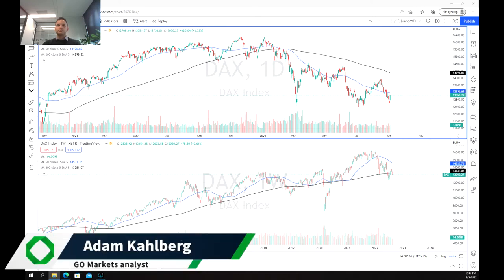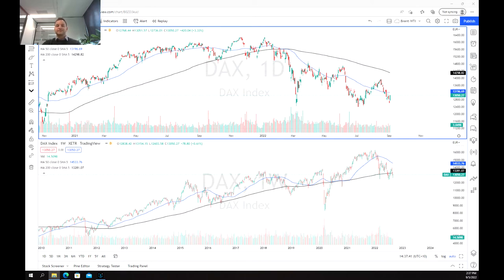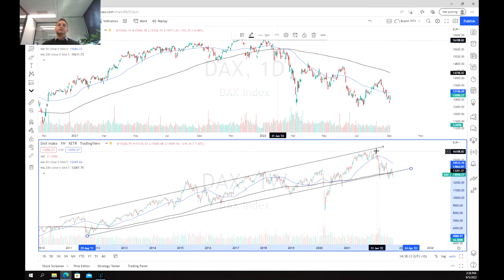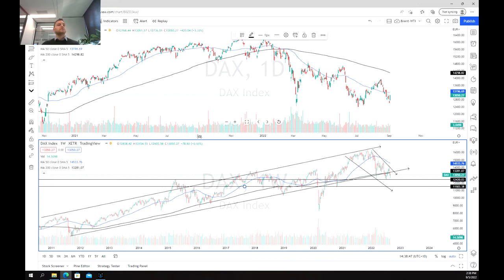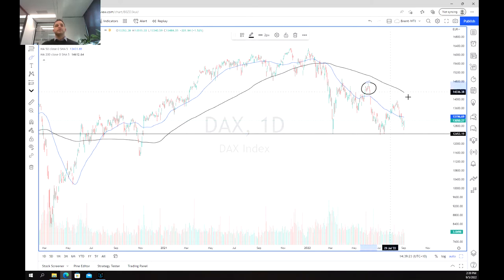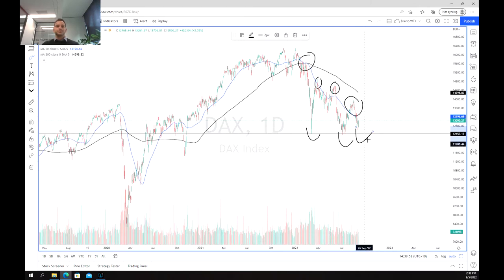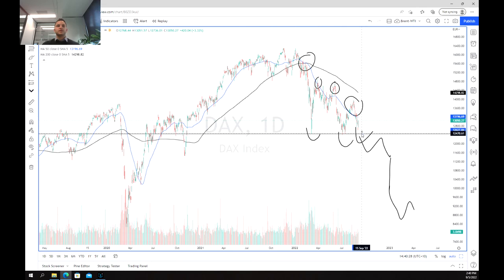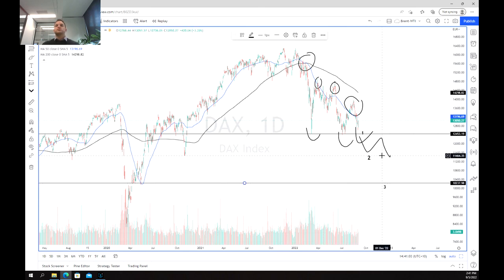DAX falls as energy prices rise and inflation hits 9% in Germany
The DAX30 has fallen hard in recent times as gas and coal prices soar.
With a possible recession and the increase price of energy imports the DAX has been falling heavily.